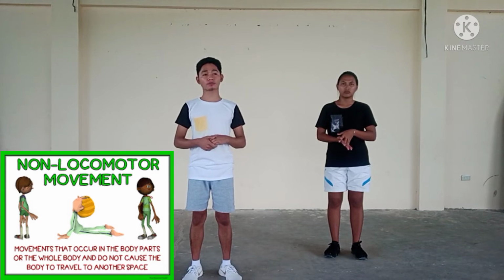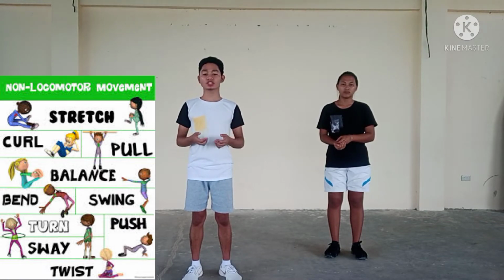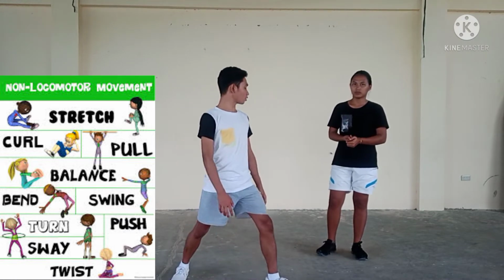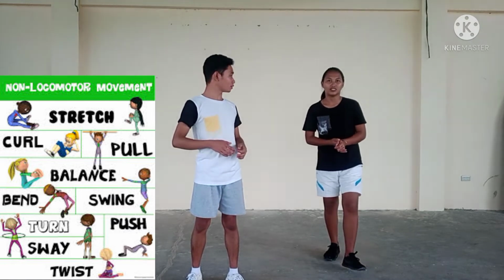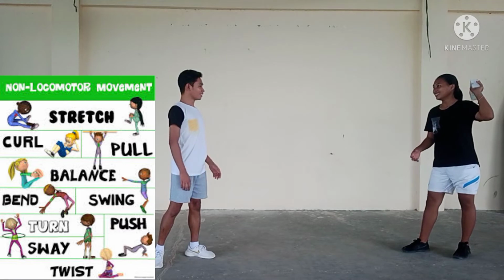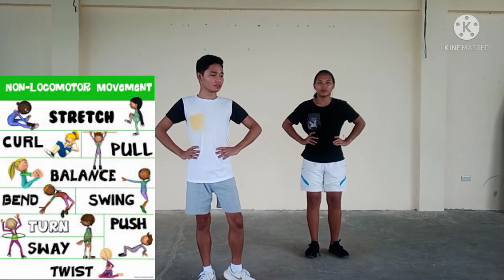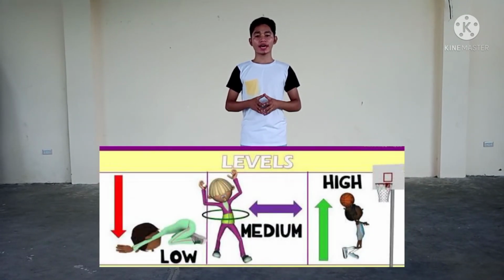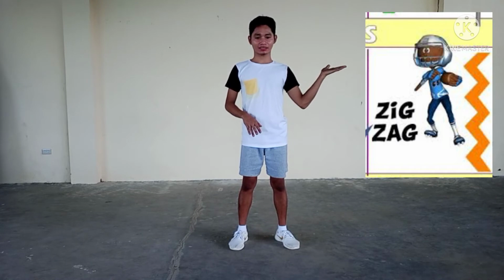The Movement Education Framework Content